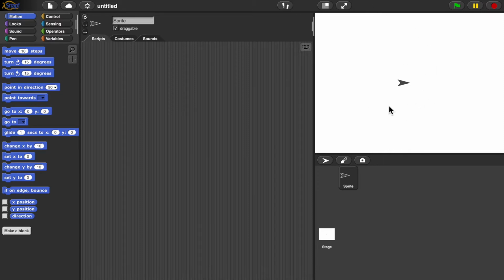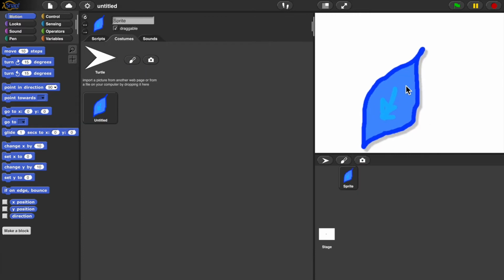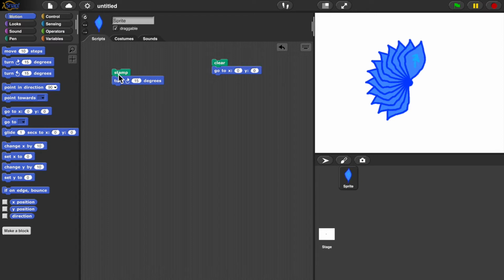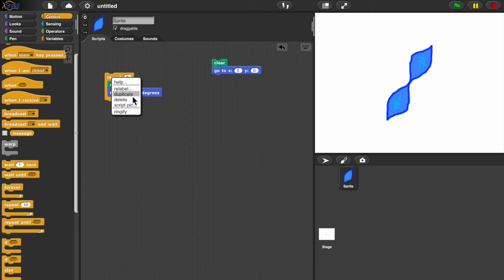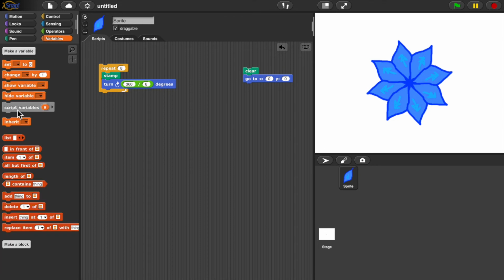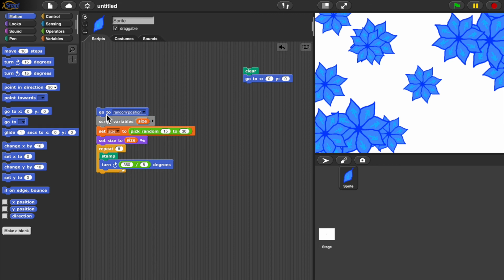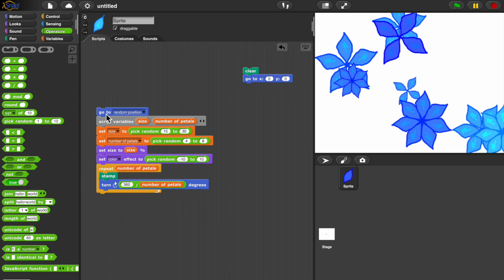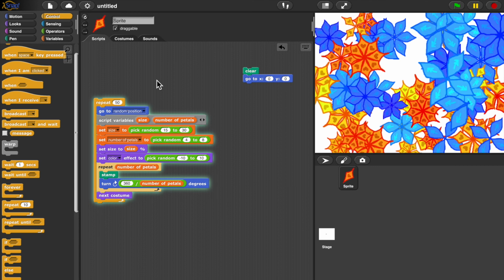Grow a virtual flower field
In this video you'll learn how to program a virtual flower field in Snap!